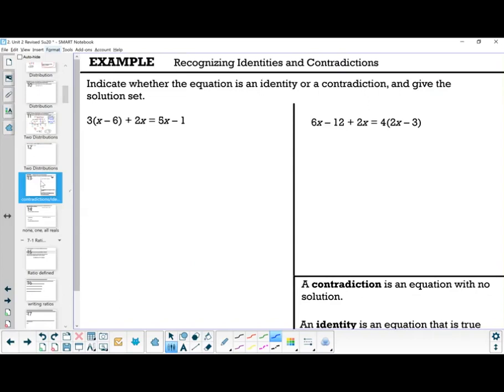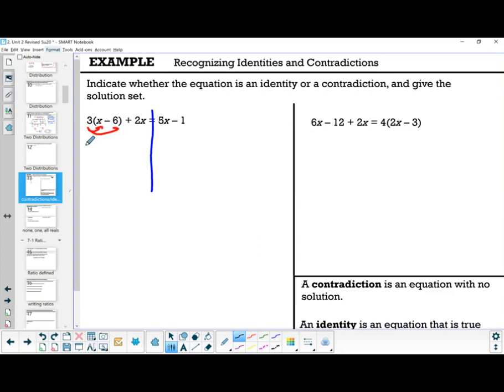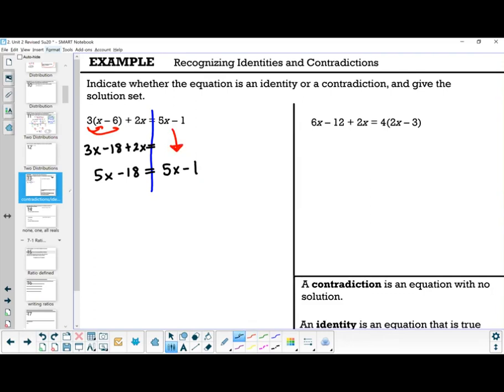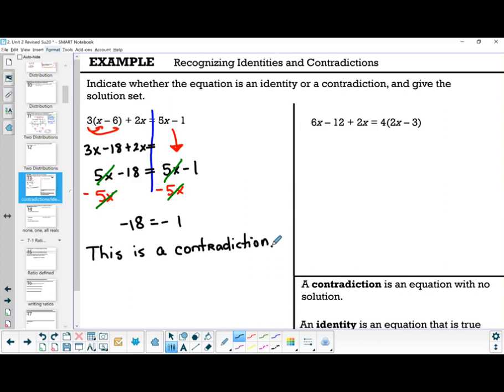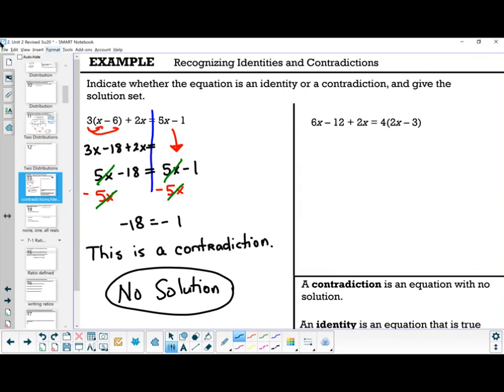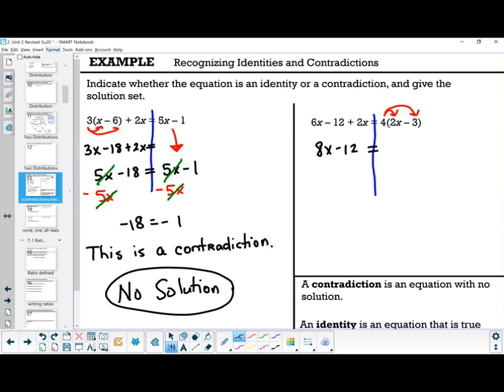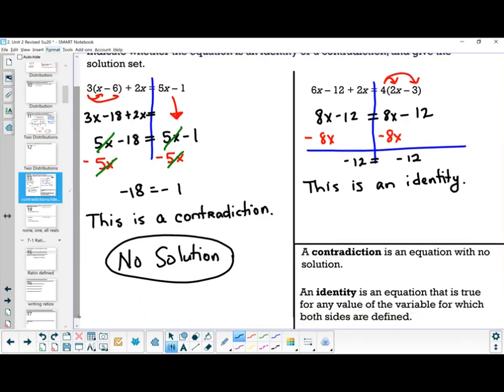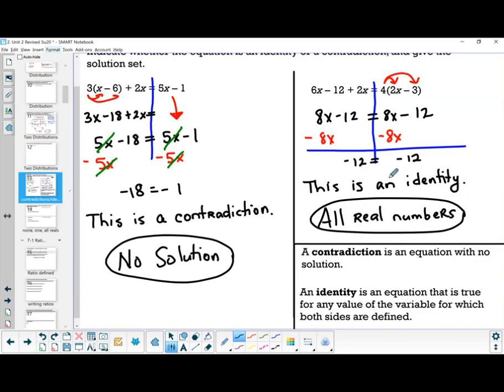One Variable Equations No solution or All Real Numbers